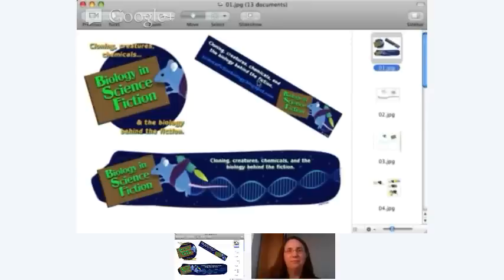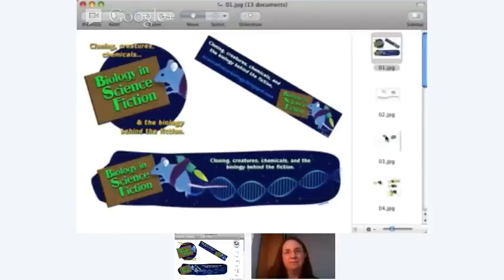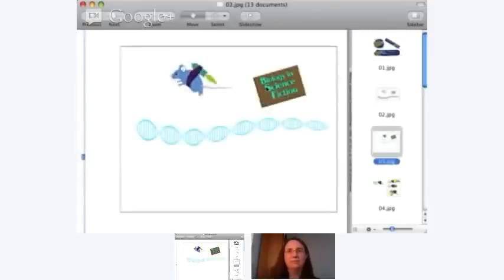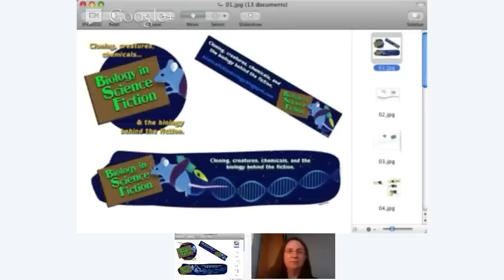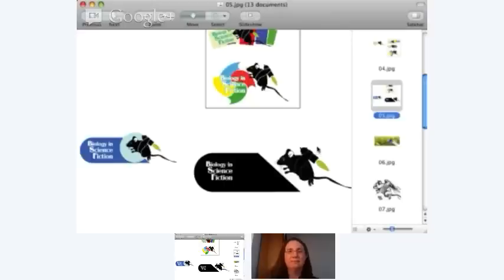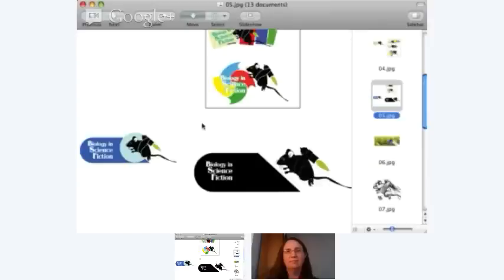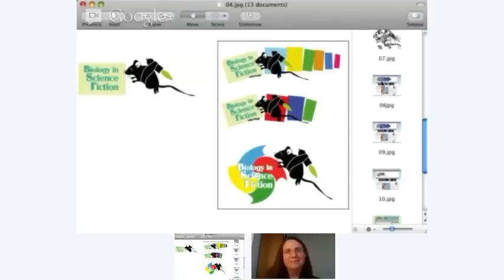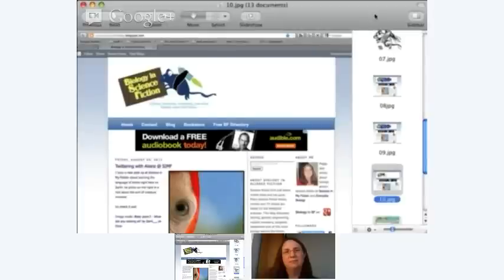Interview with Artist Brian Kolm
Biology in Science Fiction interviews artist Brian Kolm of Atomic Bear Press about his design of the Biology in SF header and logo, motion comics, teaching art, hanging out with other artists, and more.

(socialize and create with other artists in San Francisco)